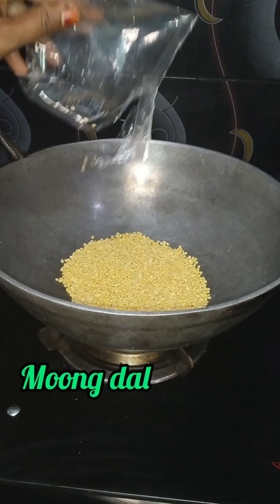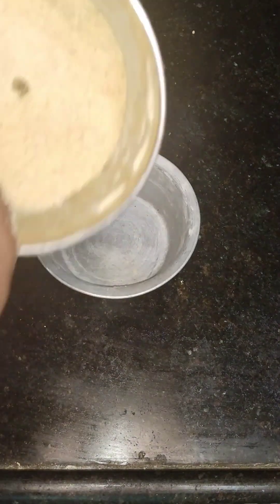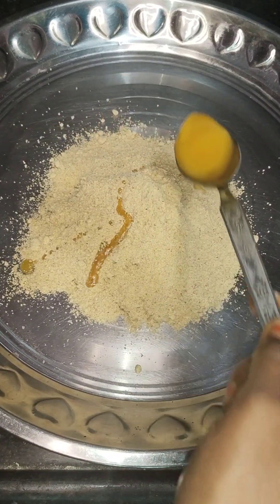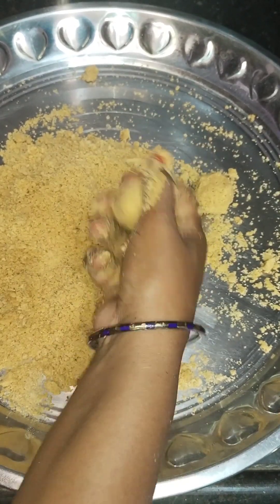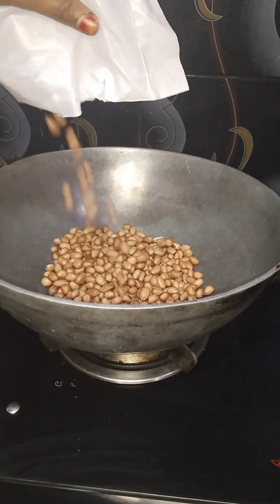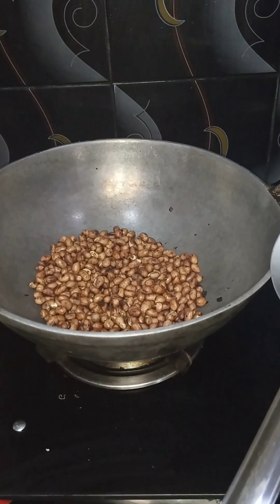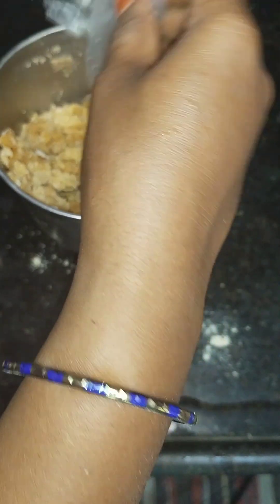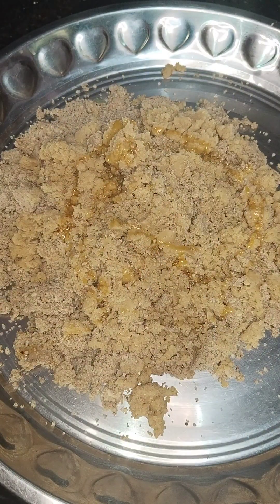pasi paruppu laddu with jaggery /peanut butter laddu with jaggery பாசி பருப்பு லட்டு /நிலக் கடலை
பாசி பருப்பு லட்டு உருண்டை வெல்லம் சேர்த்தது /நிலக் கடலை லட்டு